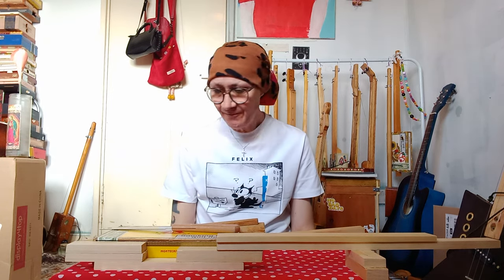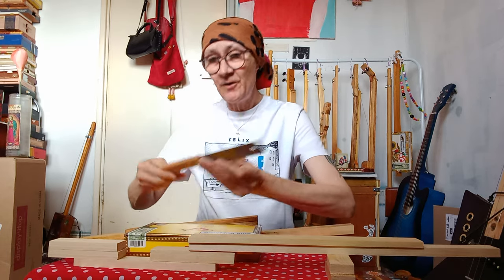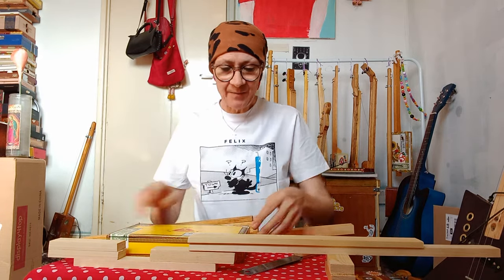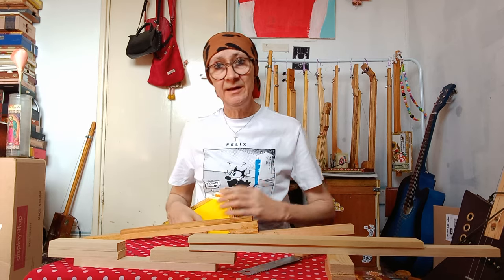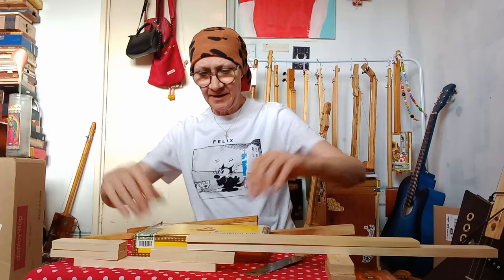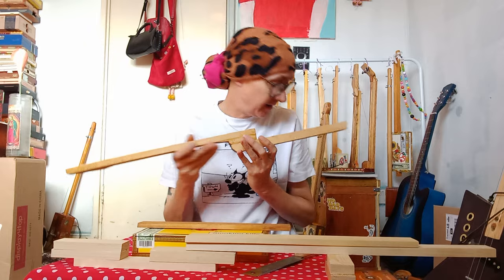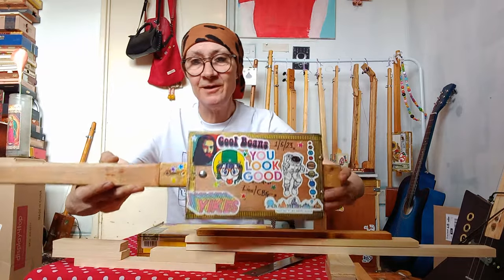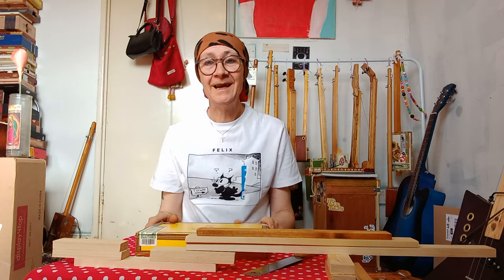How to build a cigar box guitar 🎸 😍 episode 1 initial set up ✨️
‎@Liesl_Cigarboxguitar  how to build any cigar box guitar from scratch. ep.1 initial setup